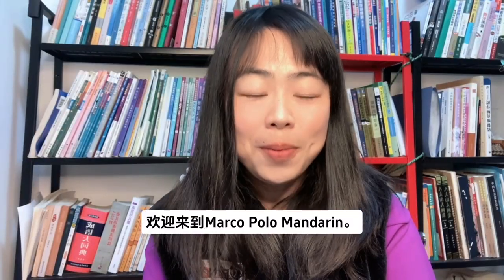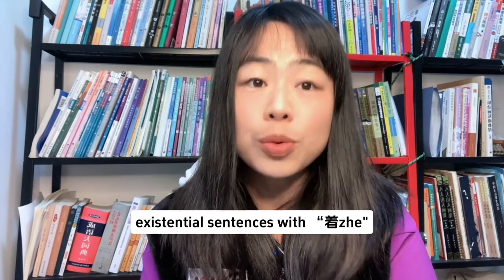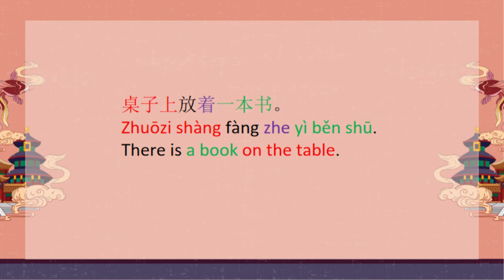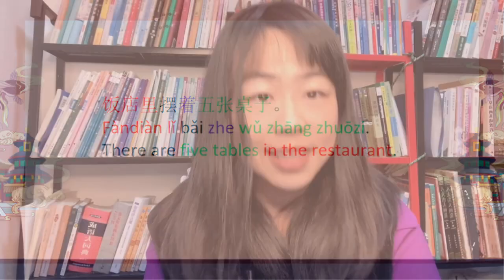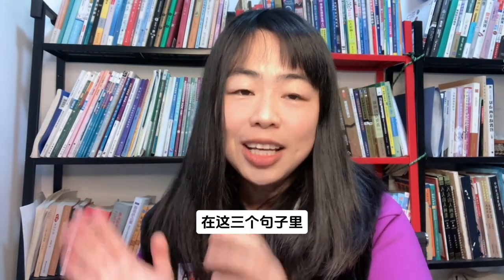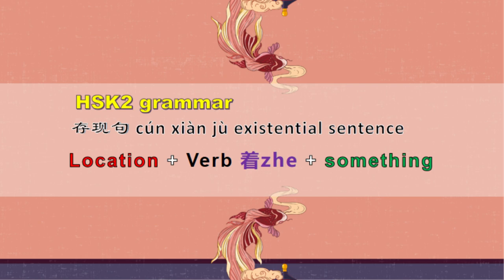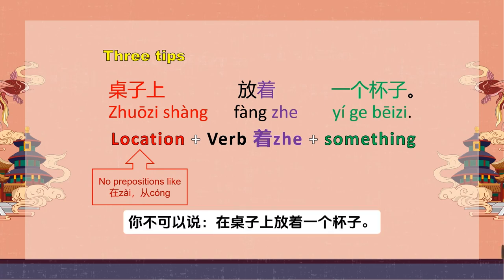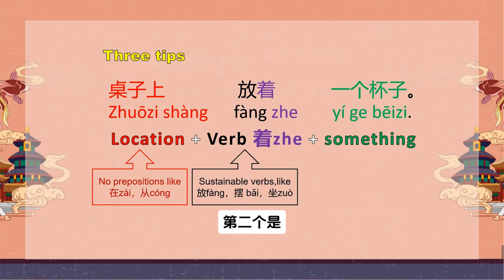HSK2 grammar: Existencial Sentence with “着zhe”